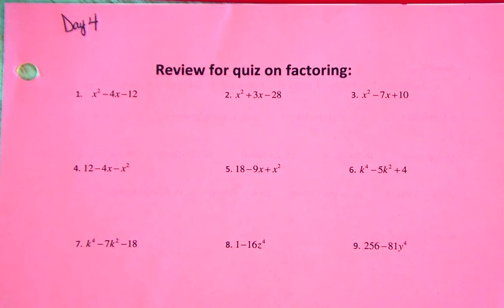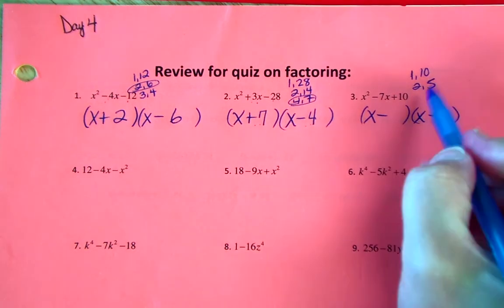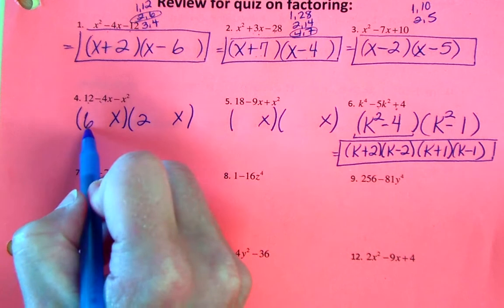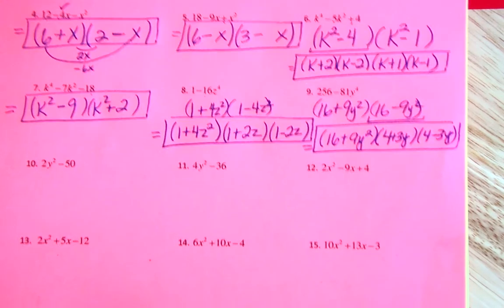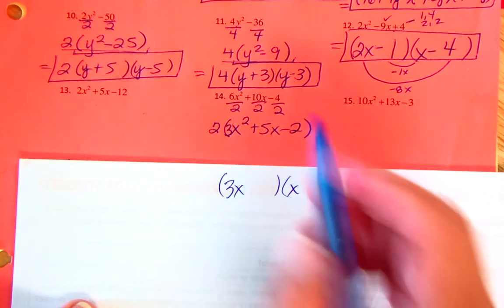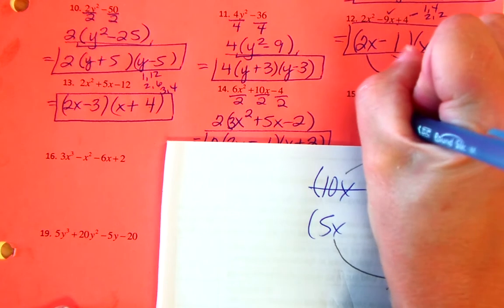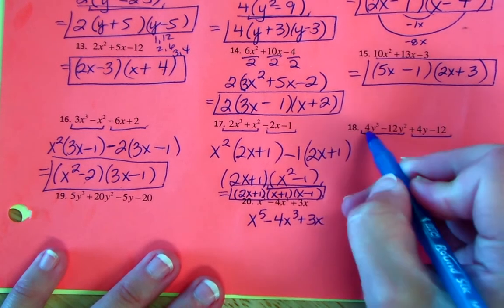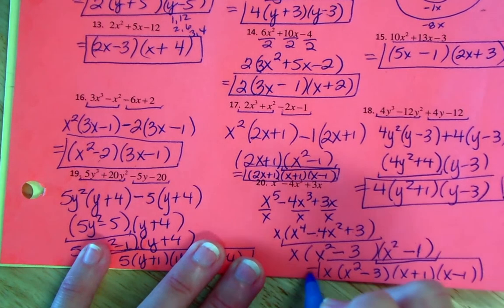Math 11R | Mini Factoring Quiz Review Homework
If you need help on the orange sheet, please watch this video.